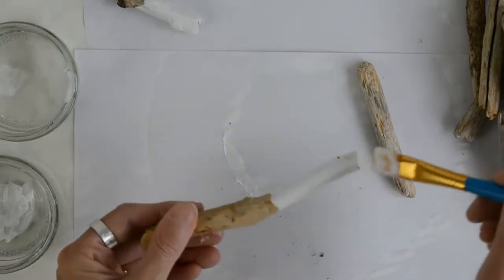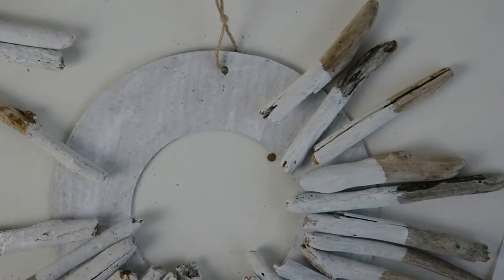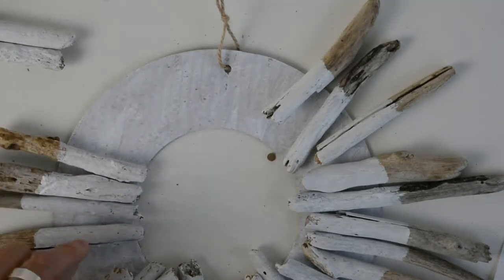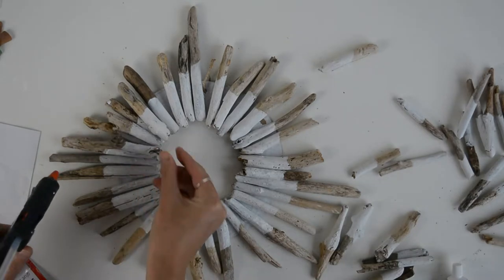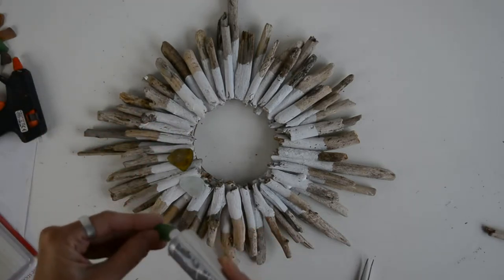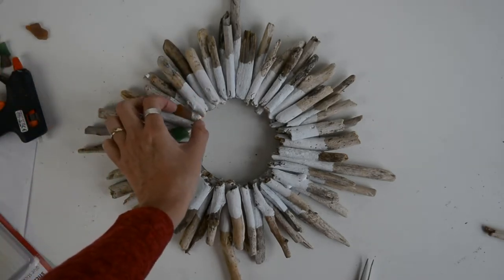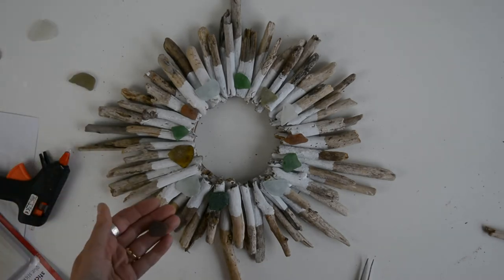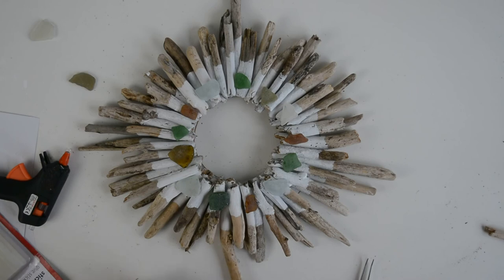Driftwood wreath tutorial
It is quick and easy to make a driftwood and sea glass wreath